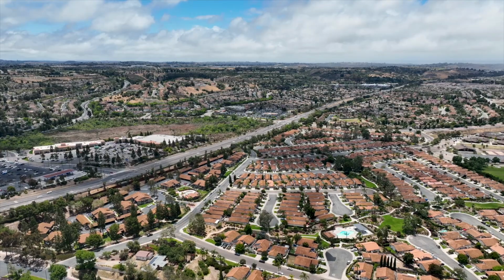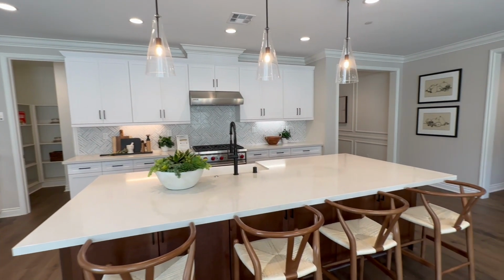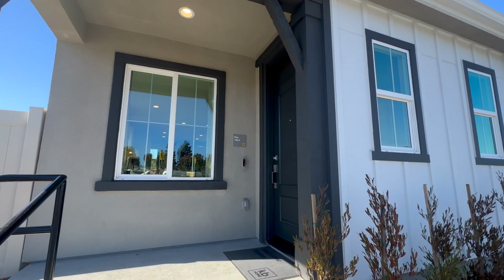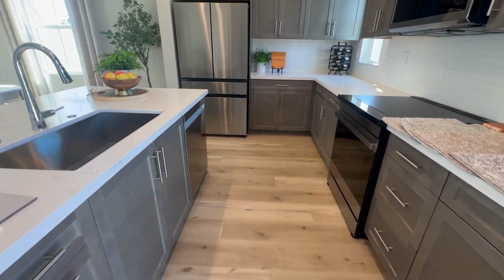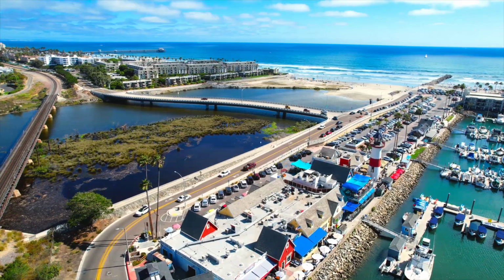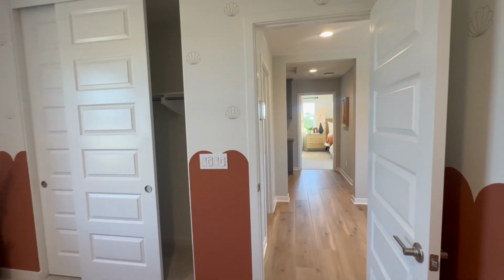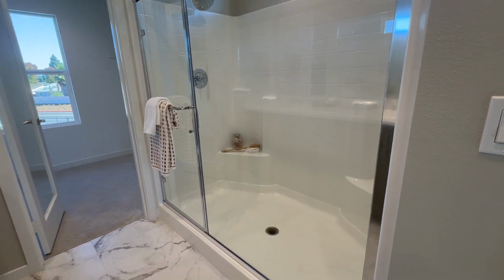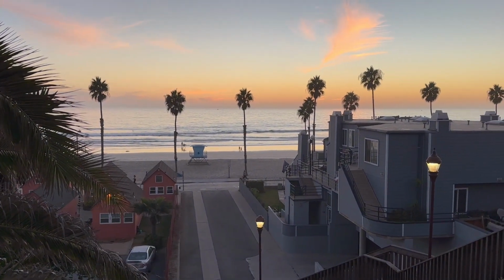NEW $1M Homes in Oceanside California You HAVE to See!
Today we visit the new home community in Oceanside California known as Cypress Point built by KB Homes. This brand new community consists of around 50 single family detached home that are 2 stories. It's a gated community just a few miles from the beautiful beaches of Oceanside and the up & coming downtown area with tons of shops, bars, & restaurants. You won't want to miss this tour!

Thinking about moving to Oceanside California or any other San Diego neighborhood? We'd love to help you make a very smooth move to San Diego.

Nicholas Miele | Compass
DRE# 02089615

We love helping awesome people buy, sell and invest in San Diego Real Estate. Nicholas Miele is focused on education, relationships and doing what he says he's going to do.